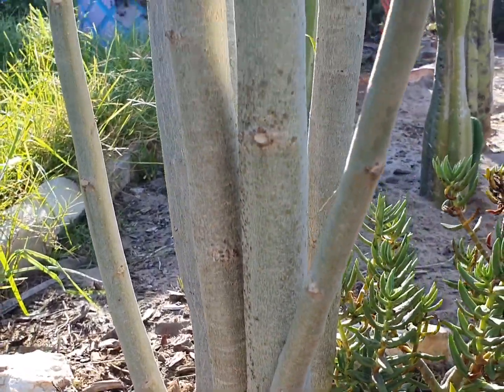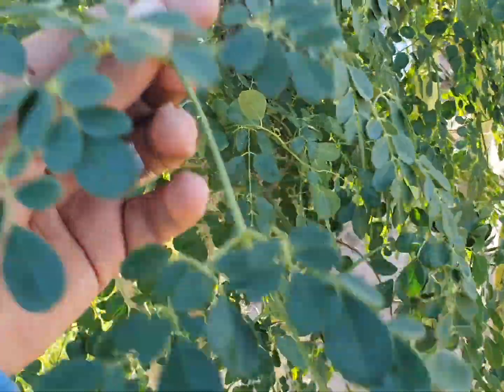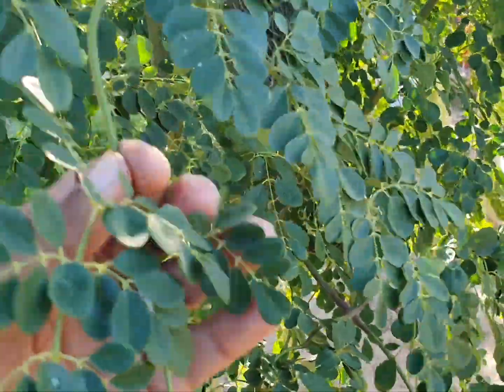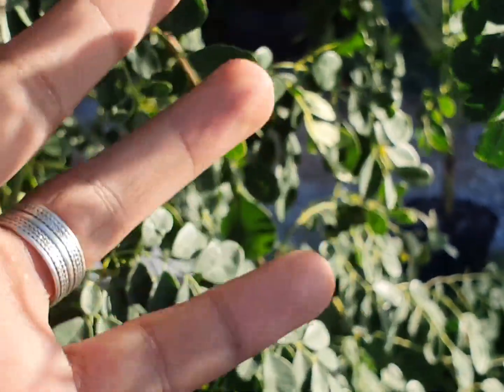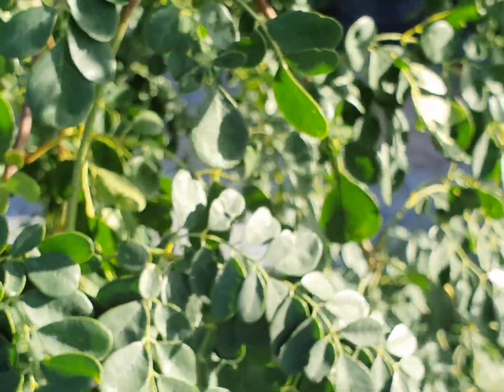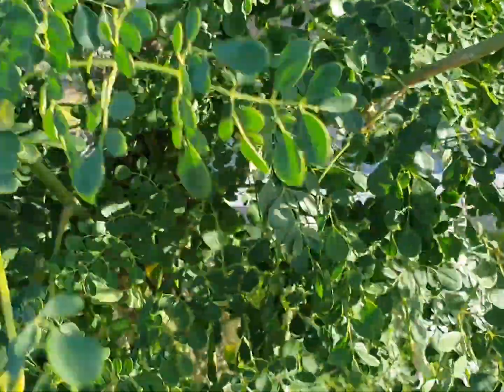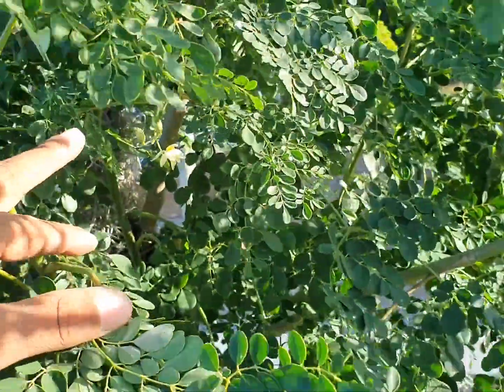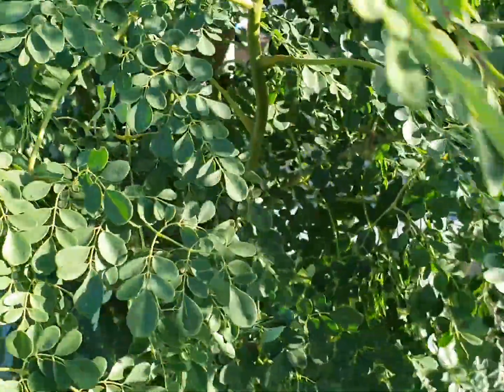Moringa oleifera, a COVID Immune booster?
Hey plant lovers!

I trust that you are all adhering to the rules set out by your respective governments around the world at this crazy time in all of our lives. In South Africa, we are on day 7 of our total lockdown for 21 days. At this time I have been arranging many videos which I need to show you. This is one of them. Moringa oleifera or commonly known as Moringa. This plant has so many great uses and is especially good for empowering a weak immune system.

Every single part of this plant is edible and can be eaten raw or cooked, fruits, flowers, shoots, roots, and leaves. Yum! I thought that in the event that you may have this plant in your garden I would spark an urge for you to use it. I eat it all the time and have done so for a long time now. It is used extensively throughout Africa and many other parts of the world too, in stir-fries, salads, and stews. I have inserted a few links to more information for your reading pleasure during this time.

Before I go I also want to wish you all safety, love, and compassion in this difficult time for many people around the world. Please be careful and STAYHOME